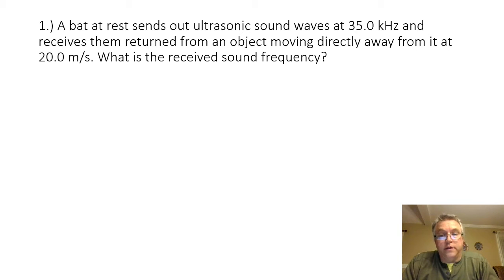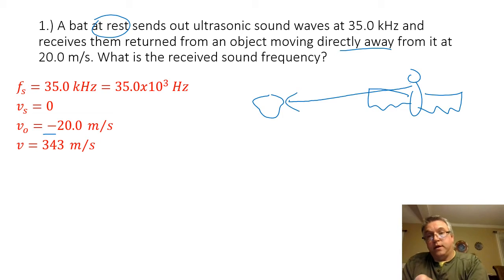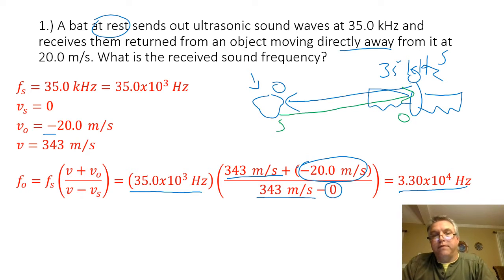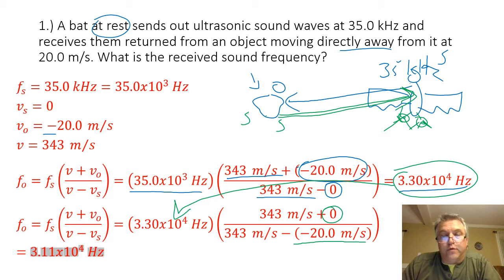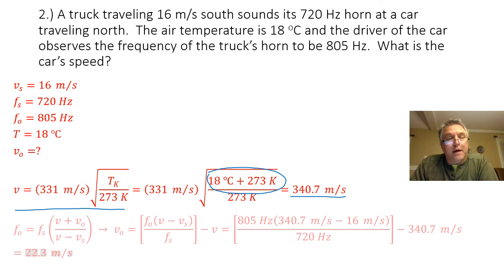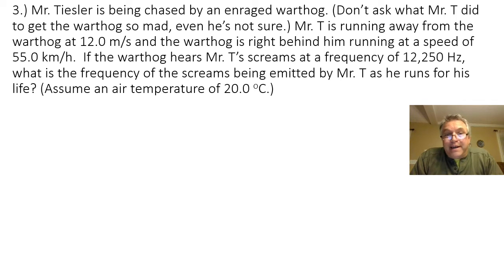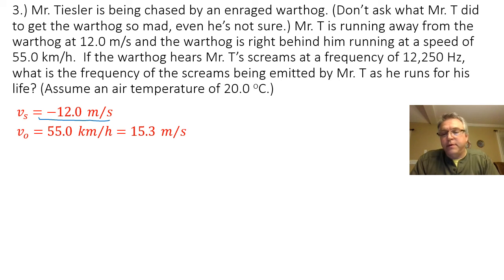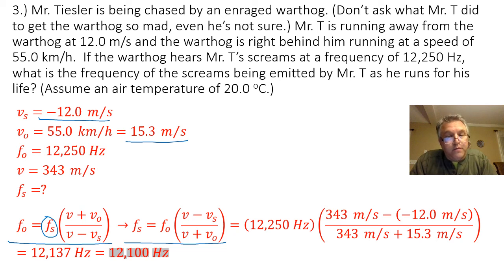Solutions to Physics I H Doppler Effect Practice Problems I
Timestamps for each problem are:
Problem 1 - 0:05
Problem 2 - 4:32
Problem 3 - 7:08